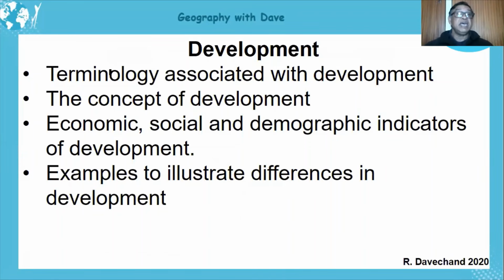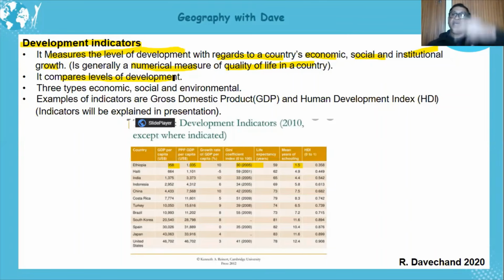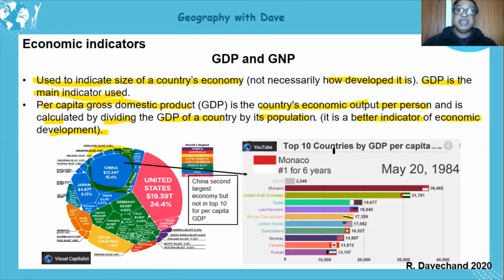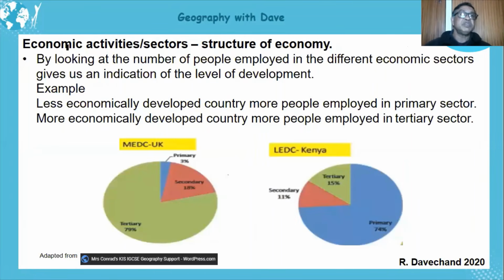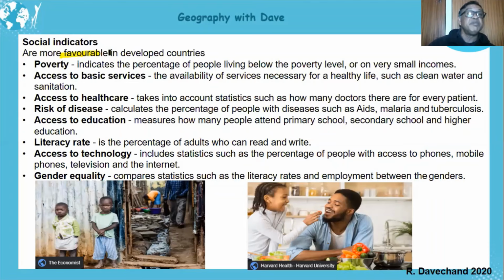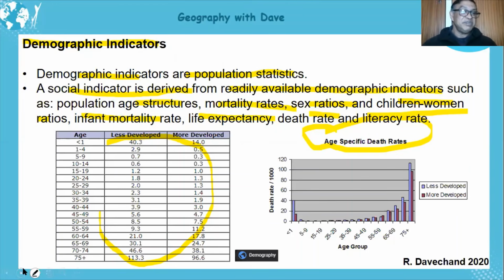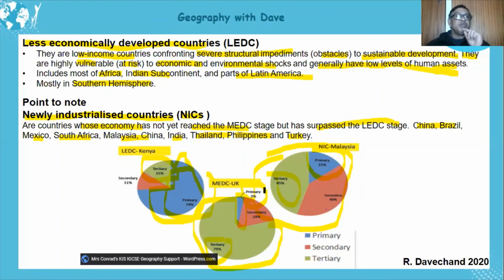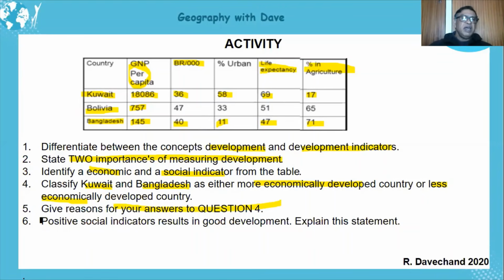Gr 11: Geography development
Lesson content:
• Development
• Measuring development
• Strategies
• Development indicators
• Economic indicators
• Gross domestic product (GDP)
• Gross national product (GNP)
• Per capita gross domestic product
• Gini co-efficient
• Economic activities/sectors
• Structure of economy.
• Primary economic activities/sector
• Secondary economic activities/sector
• Tertiary economic activities/sector
• Quaternary economic activities/sector
• Social indicators
• Birth rate.
• Death rate
• Infant mortality rate
• Life expectancy
• Population growth rate
• Poverty
• Access to basic services
• Access to healthcare
• Risk of disease
• Access to education
• Literacy rate
• Access to technology
• Gender equality
• Human development index
• Demographic Indicators
• More economically developed countries (MEDC)
• Less economically developed countries (LEDC)
• Newly industrialised countries (NICs)
• Activity